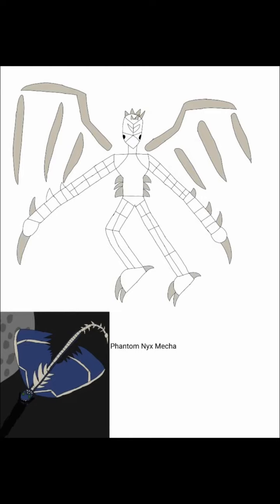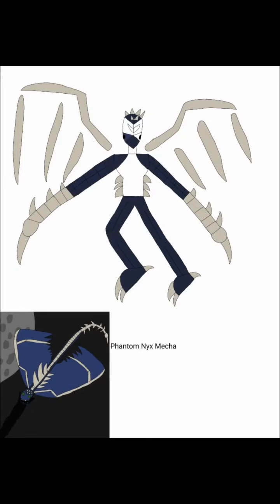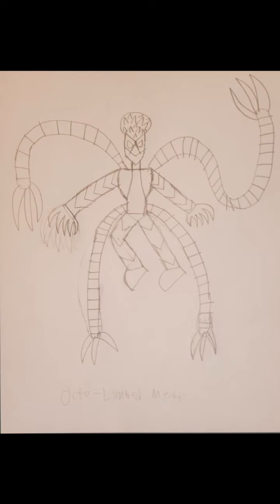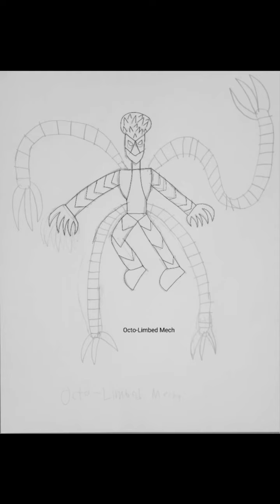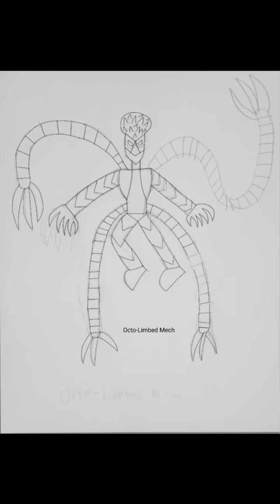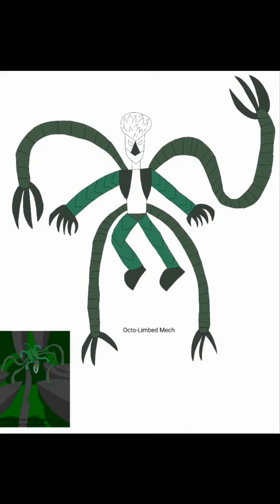My Dragons as Mech Armors!- 1 (Lore and Speedpaints)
In this this video I turn four of my dragons into Mech Armors. The dragons that I used for this video were the Phantom Nihhtmare Amphitere, the Kagune King Dragon, the Dracostic Camemps Wendigoagon, and the Long Octo-Limbed Drake.